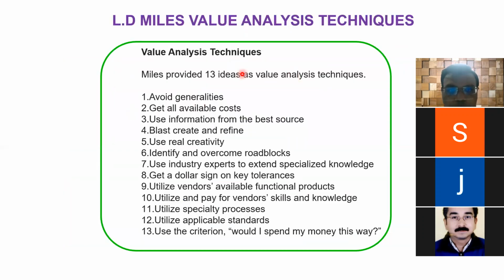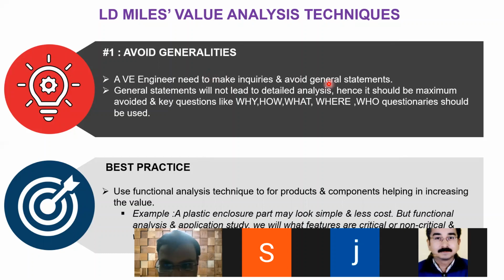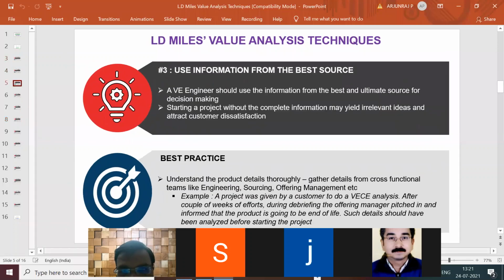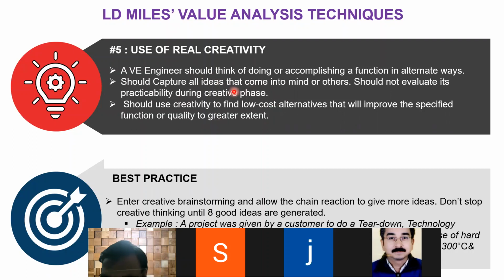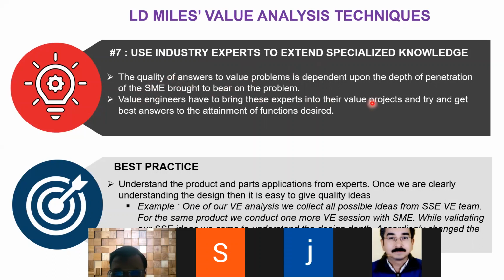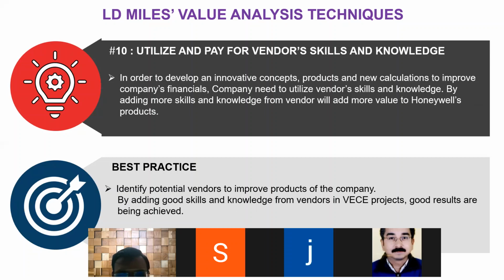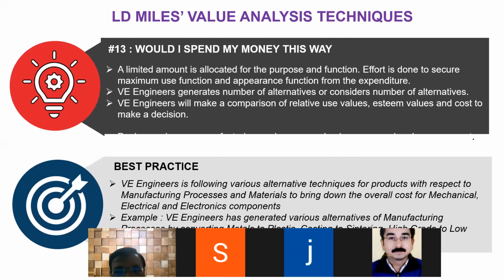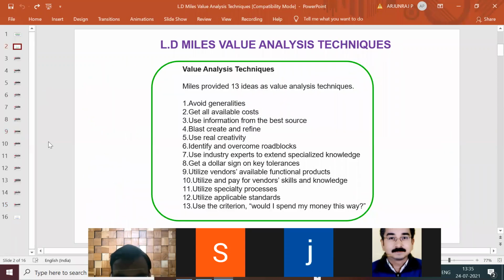L.D Miles Value Analysis Techniques by P.Arjunraj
This seminar is about L.D Miles Value Analysis Techniques by P.Arjunraj